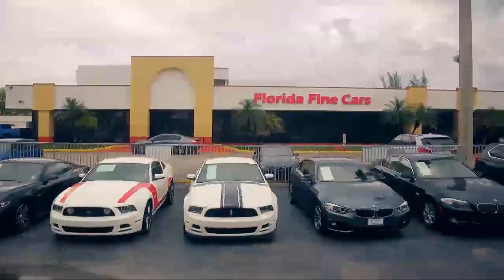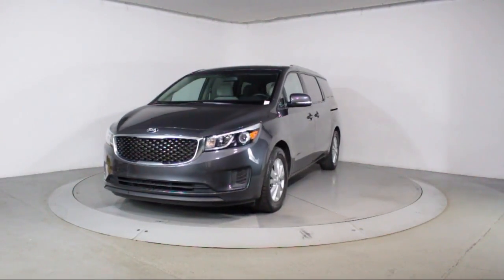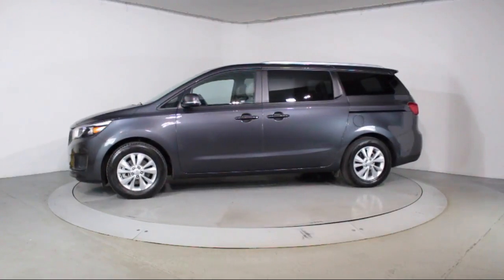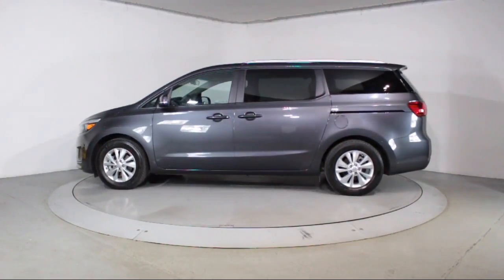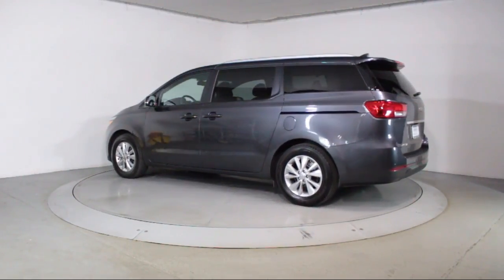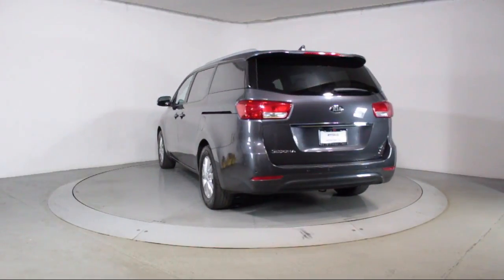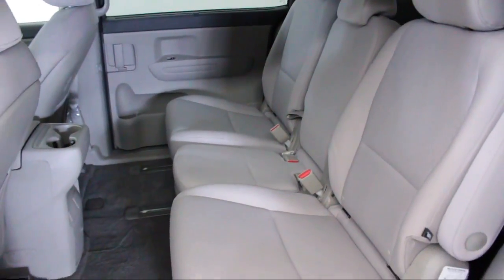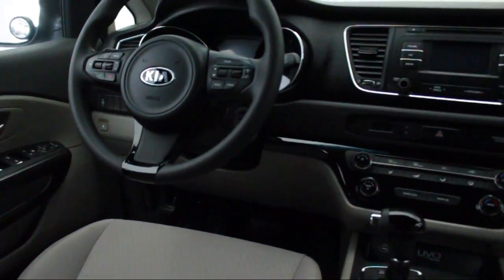2016 Kia Sedona Passenger Van LX For sale in Miami Fort Lauderdale Hollywood West Palm Beach - Fl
2016 Kia Sedona Passenger Van LX Stock Number: 94415 Vin:KNDMB5C10G6179001.